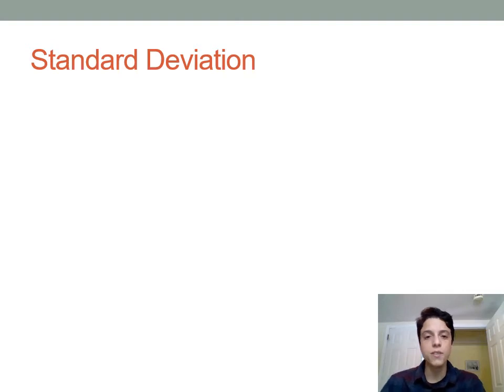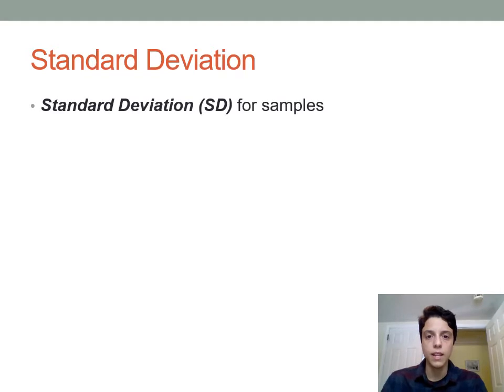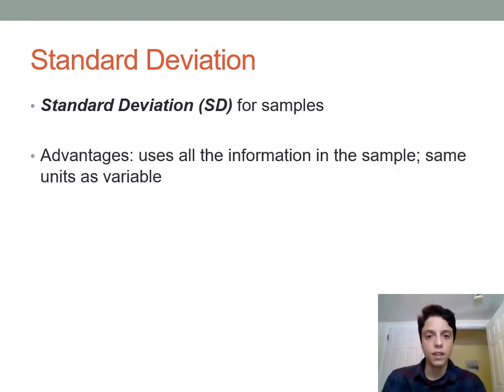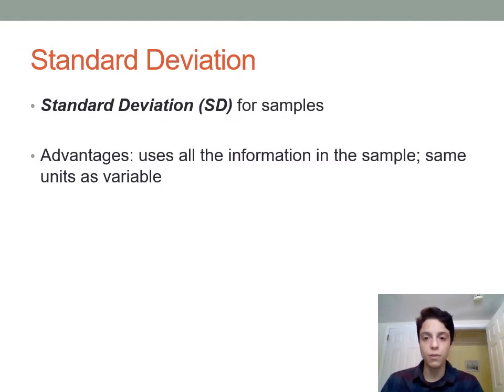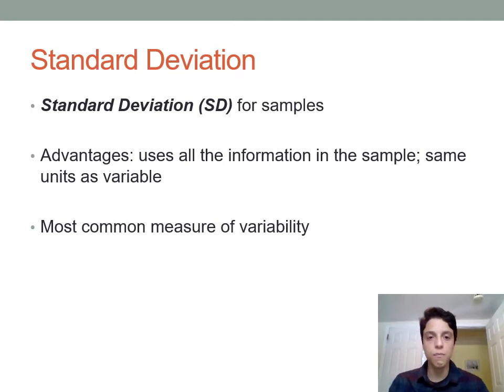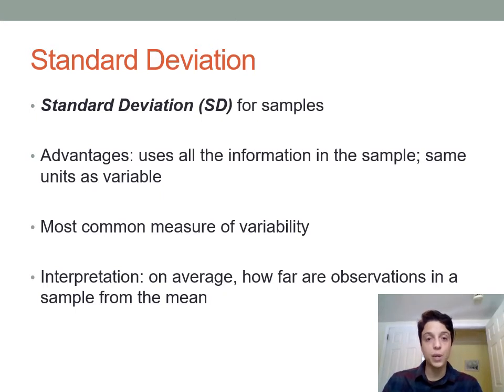5 4 302 Measures of Variability and Stats Programs 2 15 21